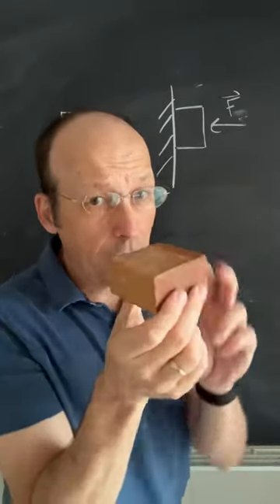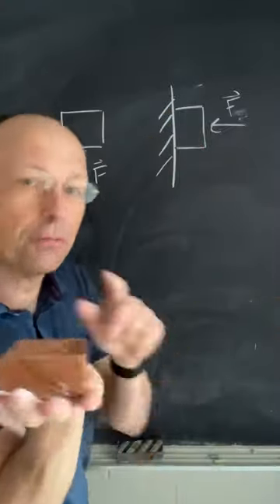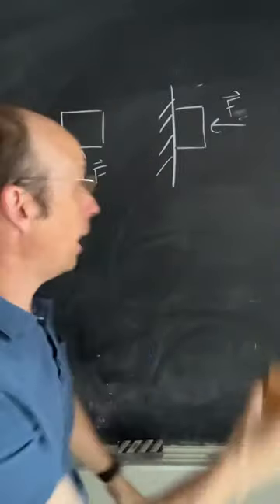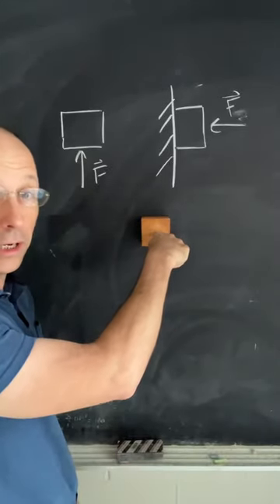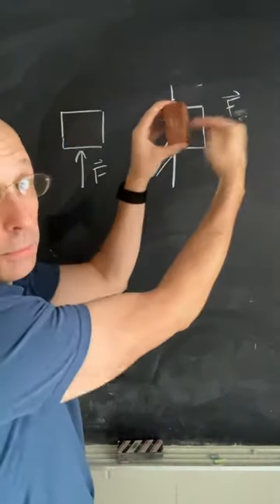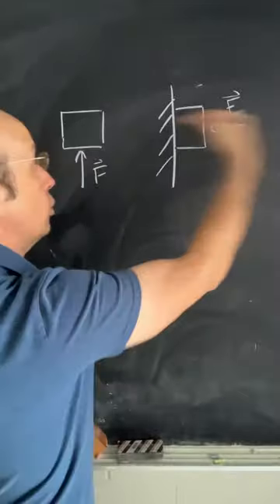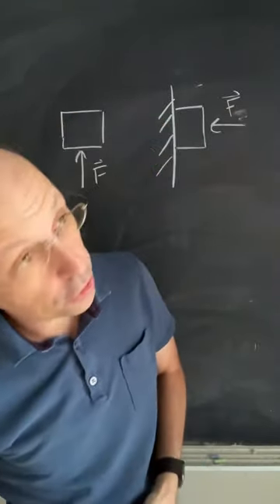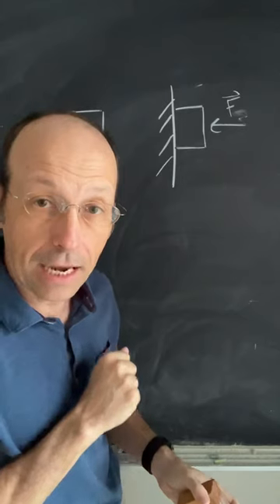physicsquestions which force is greater?